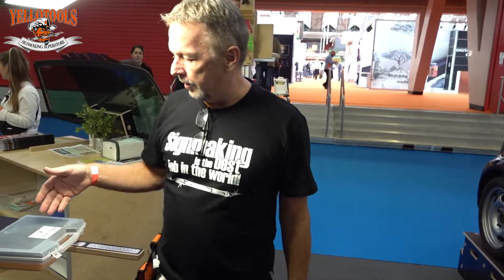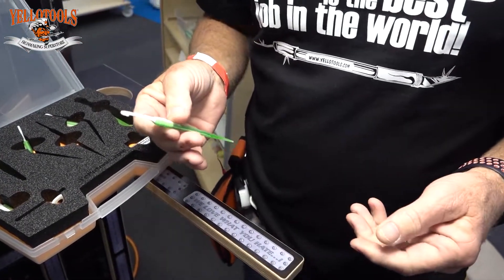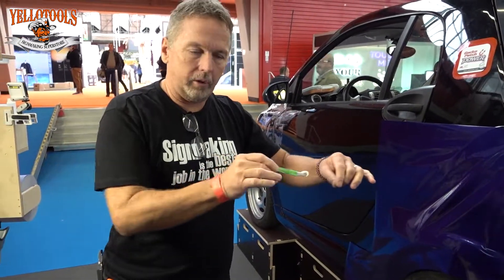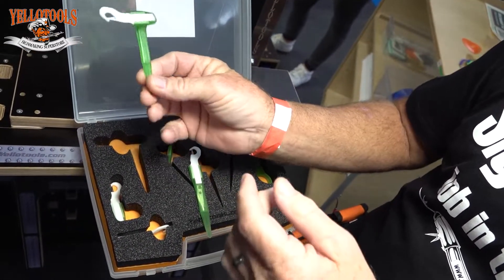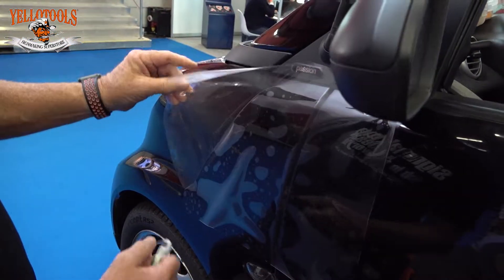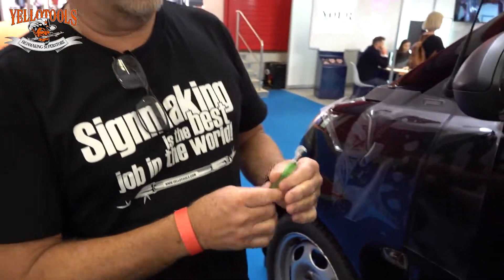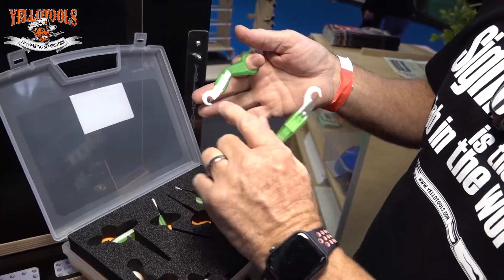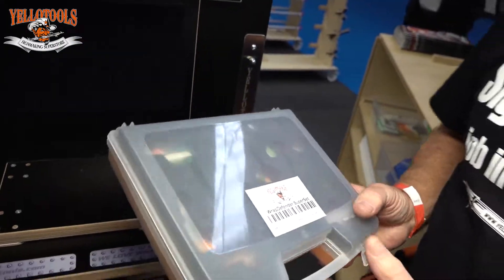Yellotools WrapDefender SuperSet presented by Jim Miller | Car Wrap Tools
Legendary vehicle wrapper Jim Miller of introduces the new SuperSet of our WrapDefenders: Specially shaped scalpel blades for difficult or hidden body areas with the ingenious plastic nose to protect against cuts to the vehicle's paint!

The official Yellotools GmbH YouTube channel: Videos about our tools for signmakers and car wrappers.